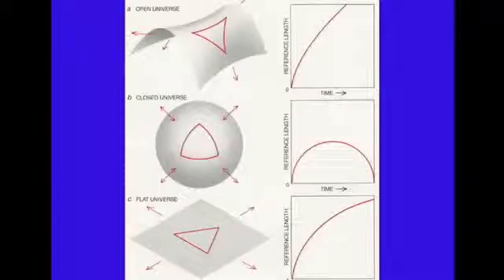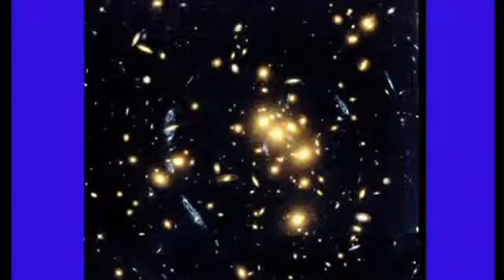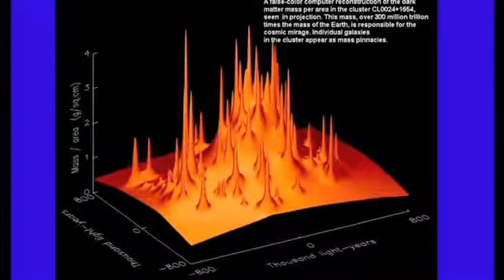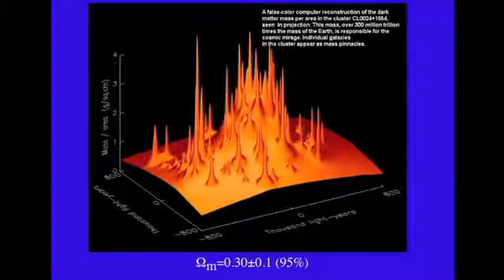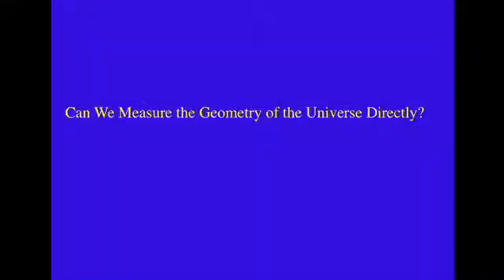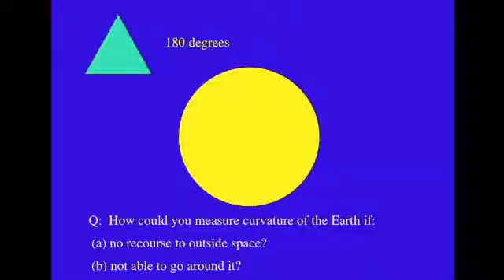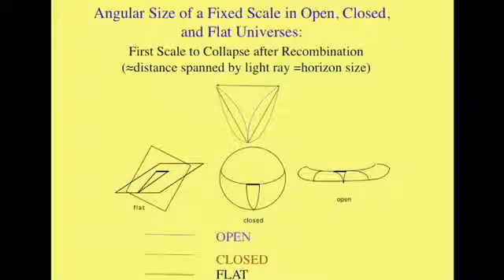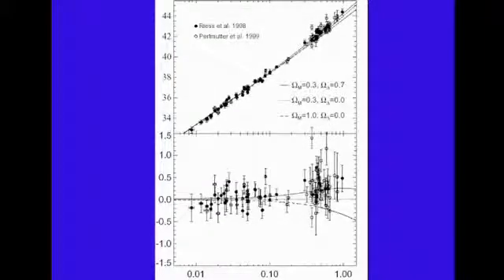Lawrence Krauss on Why the Universe Probably is Flat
evolution,
bill maher,
atheist,
dawkins,
hitchens,
neil degrasse tyson,
christopher hitchens,
dawkins richard,
richard dawkins,
carl sagan,
sam harris,
atheism,
ravi zacharias,
kent hovind,
dawkins debate,
christopher hitchens debate,
richard dawkins debate,
lawrence krauss,
the atheist experience,
matt dillahunty,
tracy harris,
don baker,
jen peeples,
jeff dee,
richard dawkins vs,
richard dawkins documentary,
richard dawkings,
bill maher,
atheist,
dawkins,
hitchens,
neil degrasse tyson,
christopher hitchens,
dawkins richard,
richard dawkins,
carl sagan,
sam harris,
atheism,
ravi zacharias,
kent hovind,
dawkins debate,
christopher hitchens debate,
richard dawkins debate,
lawrence krauss,
the atheist experience,
matt dillahunty,
tracy harris,
don baker,
jen peeples,
jeff dee,
richard dawkins vs,
richard dawkins documentary,
richard dawkings,